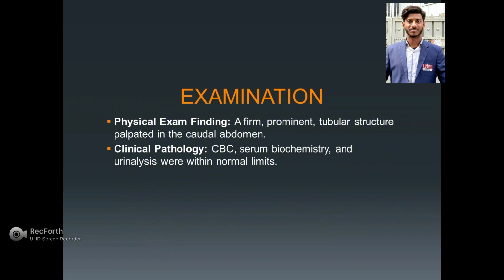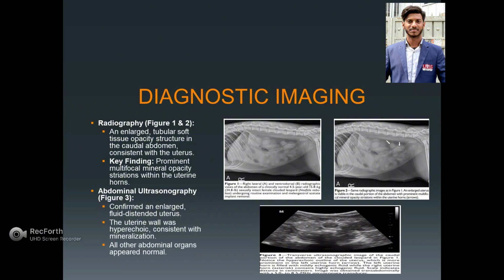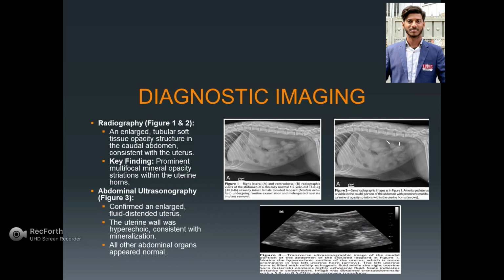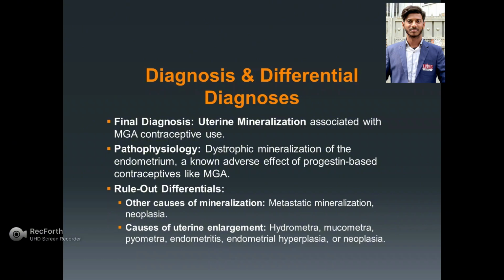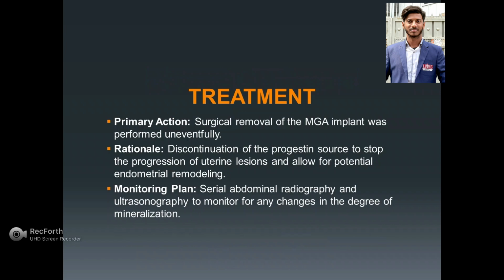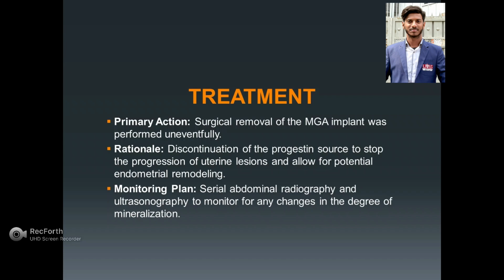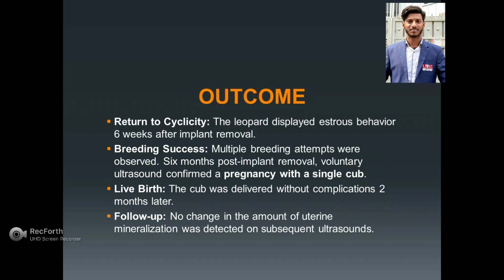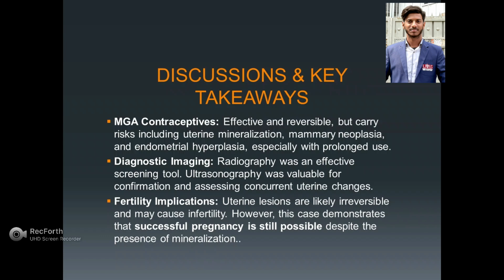Uterine Mineralization in Leopord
DVM 2021-26,
Clinic IV Class,
Exotic species,
Clinical case studies,
Student competition,